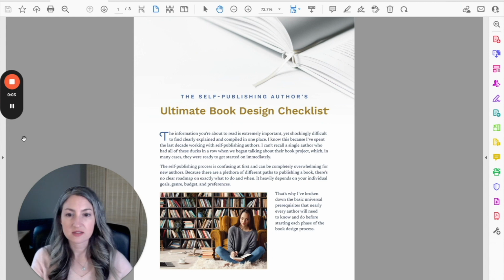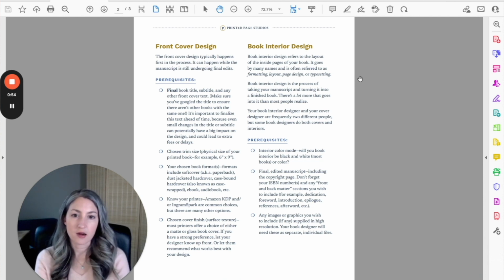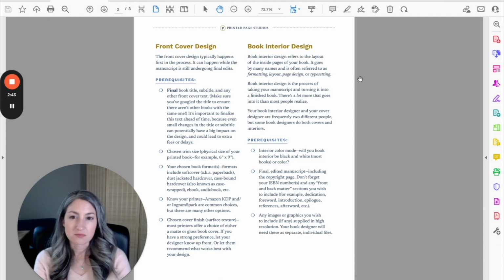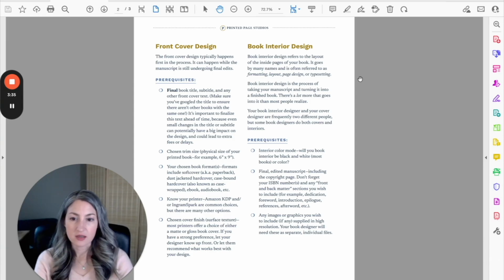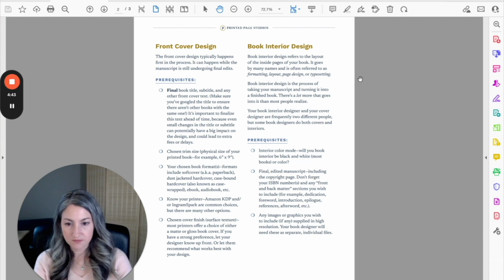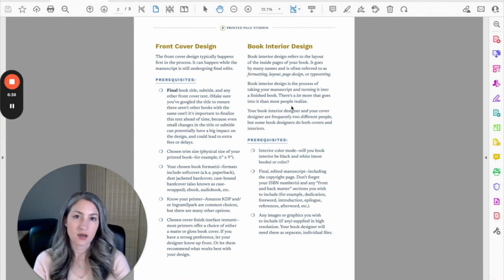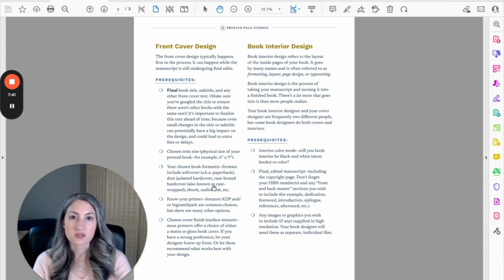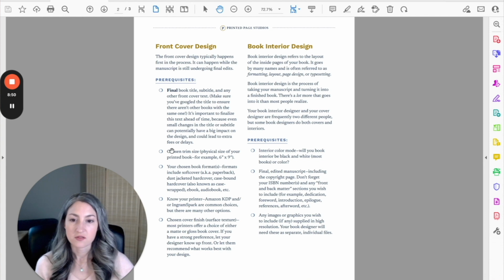The Self-Publishing Author's Intro to Book Design: Cover Design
Get ready for front cover design!

📖 Prefer to read along?

In this video series, I break down the basics of book design that every self-publishing author needs to know. After nearly a decade working with self-publishing authors, I've seen the same challenges come up time and time again. My goal is to help you avoid common pitfalls, save time, and stay on track with your publishing goals.

📚 This video goes over front cover design. You'll learn:

- Why front cover design is the first step in the book design process.
- The importance of finalizing your book title and trim size before starting design.
- Other key decisions you need to make beforehand.

I've created a free resource for you: The Self-Publishing Author's Ultimate Book Design Checklist. This comprehensive PDF includes everything you need to prepare for book design and ensure a smooth process.

00:00 Intro
1:22 You're not ready for book design as soon as you think
2:02 Get the free checklist
2:39 Front cover design is step 1
3:43: Finalize your title
5:41 Choose your book trim size
6:45 Choose your printer
7:15 Choose your book formats
9:03 Choose your cover "finish"
9:54 Outro

About Me:
I've been a book designer for 15 years. I'm passionate about elevating the quality of independently-published books, because I believe that books are a timeless medium and a foundational part of society. Books truly change the world because story changes the world. Design is a crucial yet misunderstood piece of publishing successful, impactful books. Even if you're hiring a professional (which I hope you are), there's a lot you need to know and do in order to get the best result. I'm here to educate all authors on this process. In 2021, I founded Printed Page Studios to work one-on-one as a book cover and interior designer for nonfiction authors.